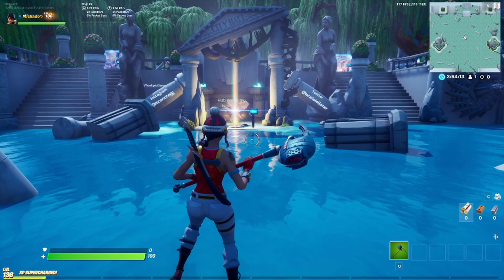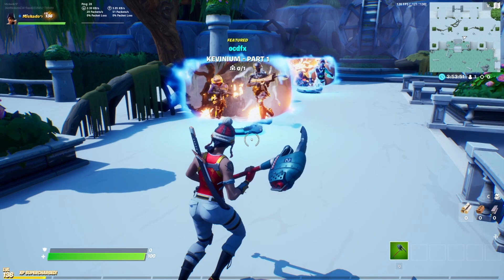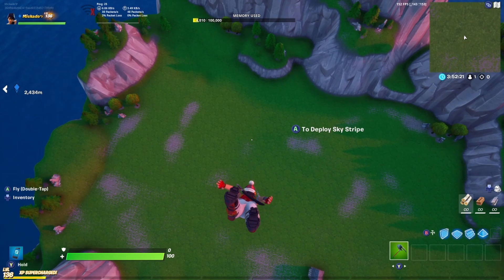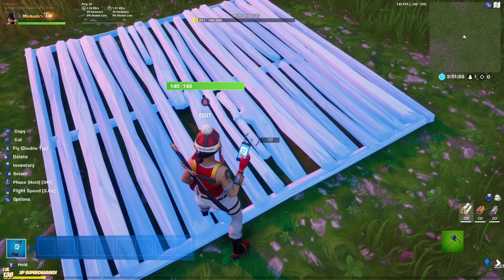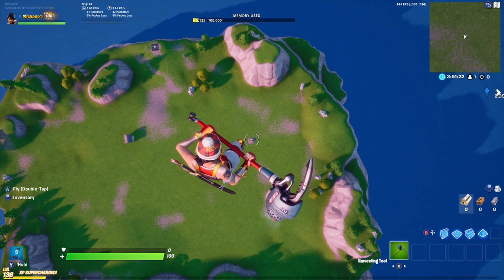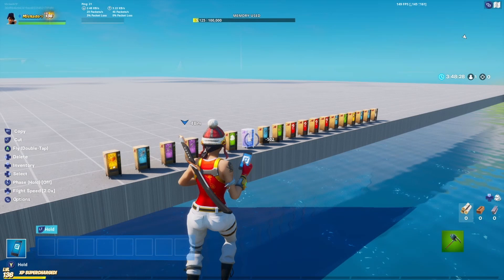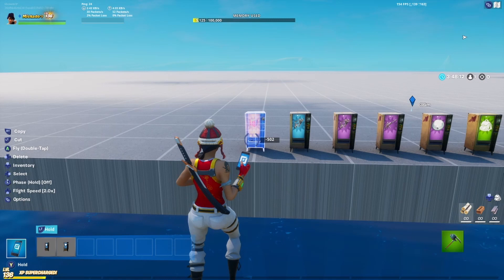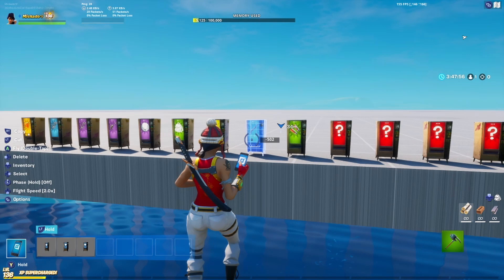How To Get Unreleased Items, Weapons, And Props In Fortnite Creative!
Today ill be showing you and updated version on how to get unreleased items and weapons into your Fortnite creative island!

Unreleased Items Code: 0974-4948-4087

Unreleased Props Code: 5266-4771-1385